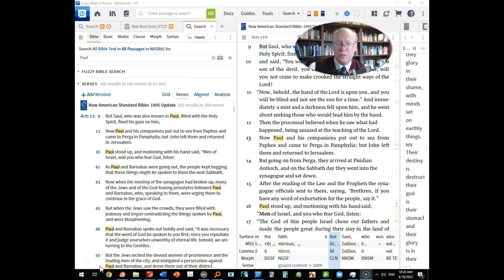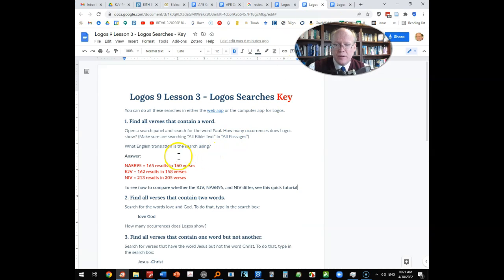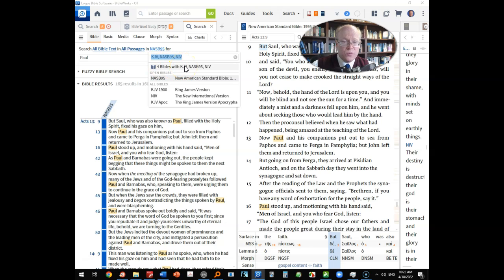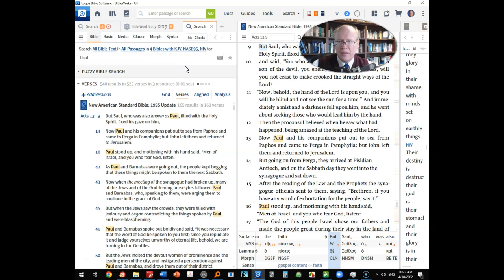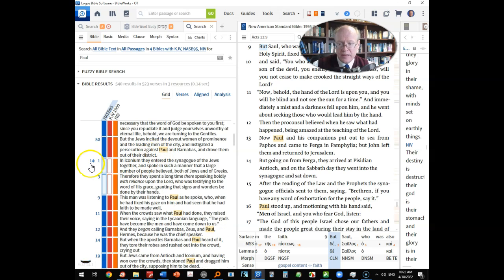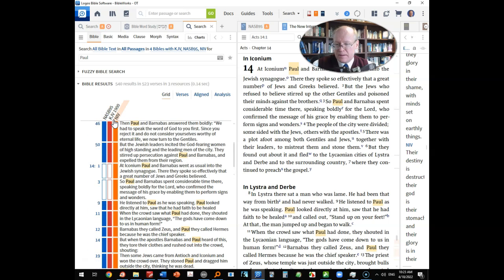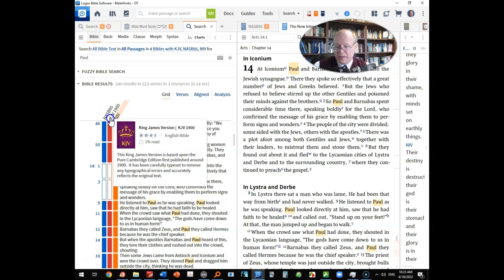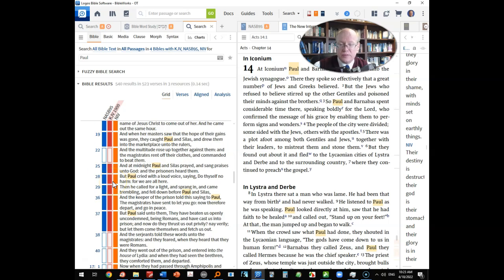Logos 9 - Grid View Tutorial - Comparing Version Results